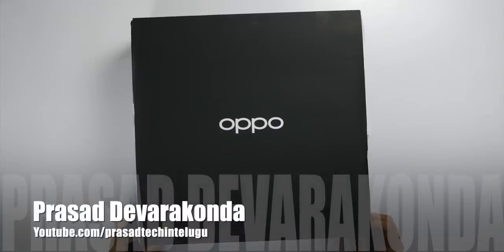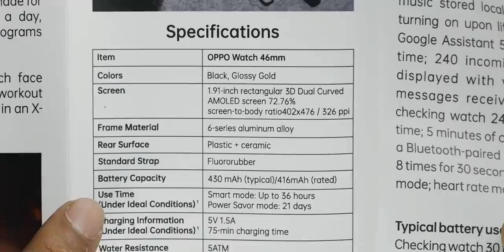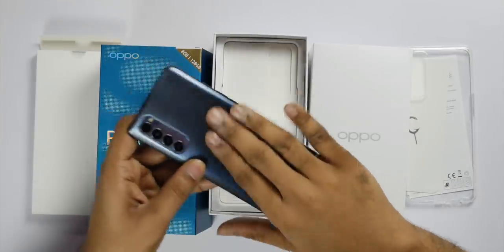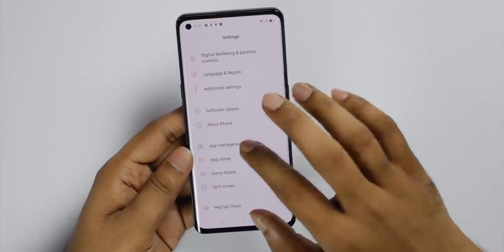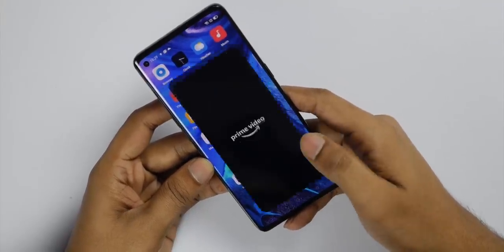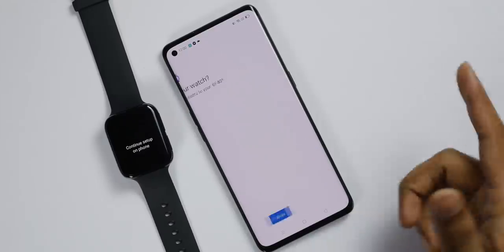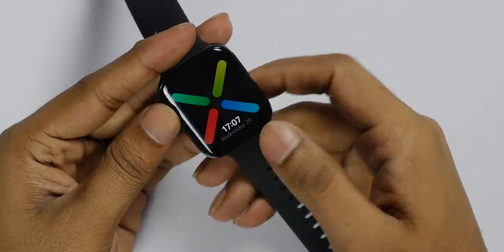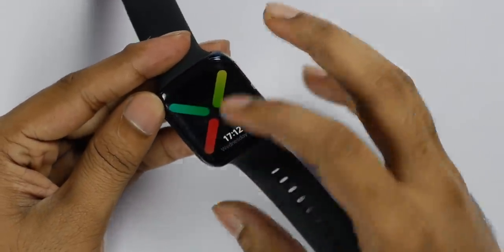OPPO Reno4 Pro & OPPO Watch Unboxing ll in Telugu ll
Support me :)
My Gear
intromusic credits
artist credits:
▽ Follow DEAF KEV